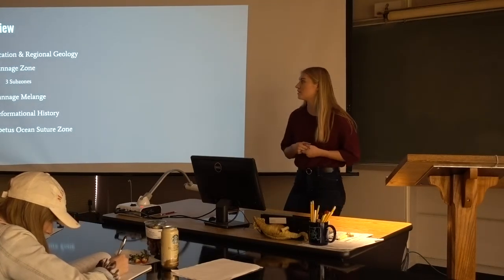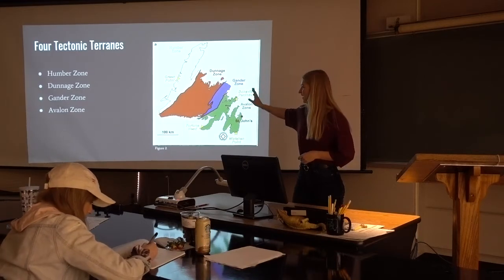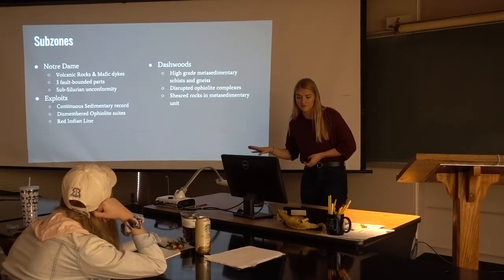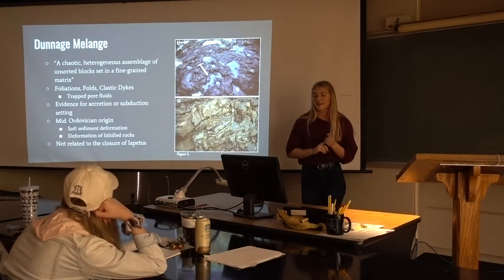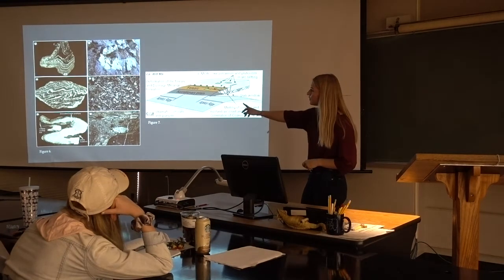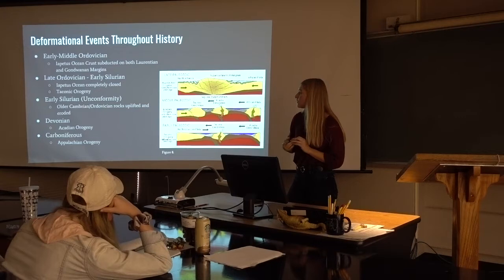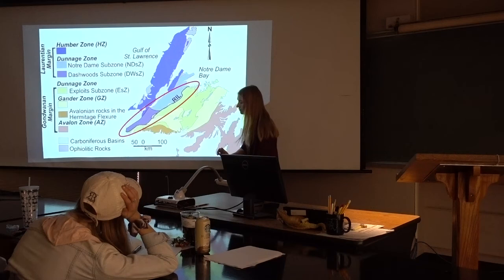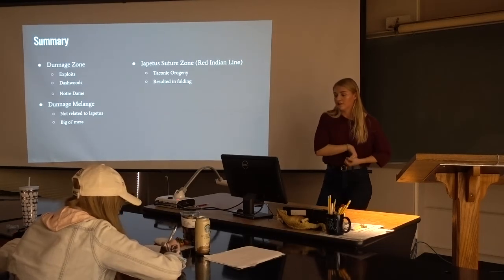Geology 240 Newfoundland Presentation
Augustana Geology Department - 240 Structural Geology

This is my presentation on the Structural Geology of the central area of Newfoundland!